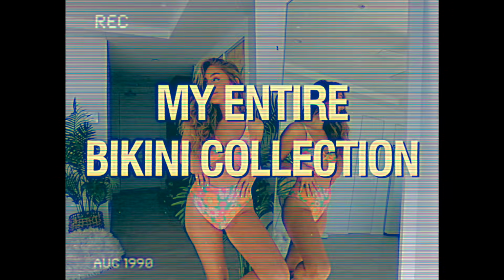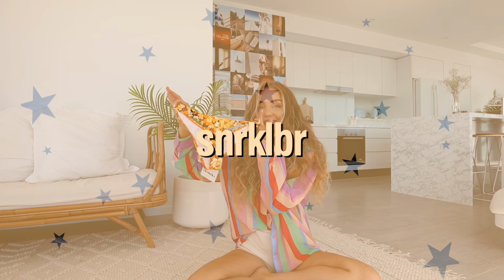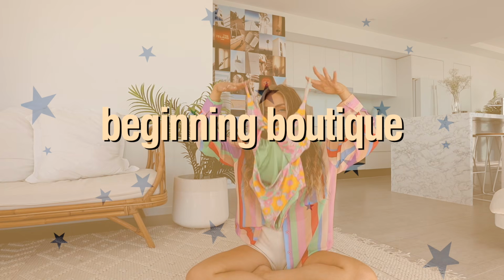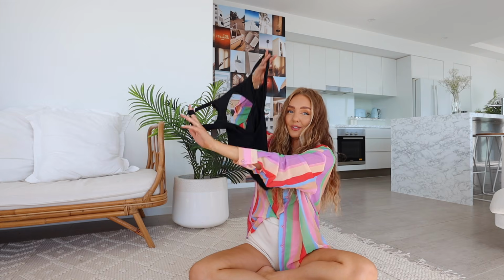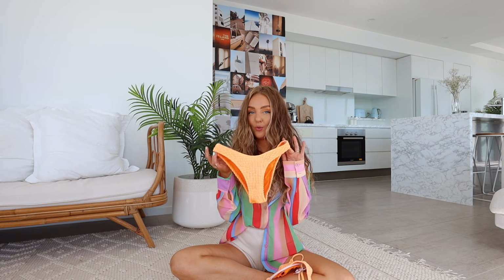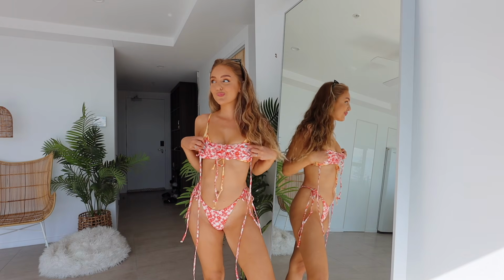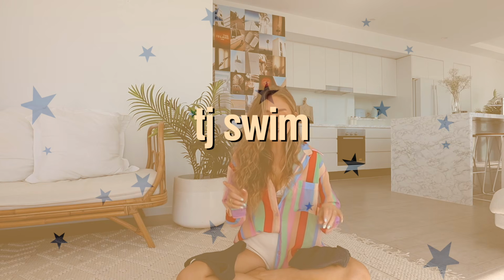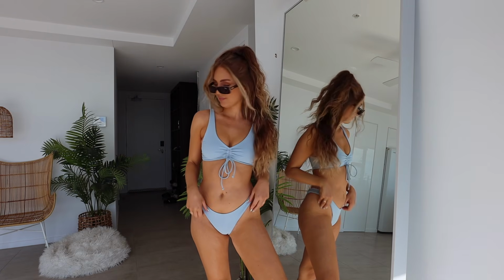huge bikini *try on* collection 2022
my ENTIRE bikini collection 2022 *try on*  my massive try-on  swimsuit collection from a bunch of my fav stores like revolve, beginning boutique, princess polly, leni swims, snrklbr, Mocean x Nakd and more! I will try and find as many links to the bikinis as I can down below & anywayyyy, love you guys!

MOCEAN x NAKD (on sale!!)
Cotton On:
similar style
Beggining Boutique:
One Piece
Revolve:
Princess Polly:
Top (orange pattern)
Bottoms (orange pattern)
Top (orange)
Bottom (orange)
Leni Swims:

Want to send me something? Here is my postal address! :)